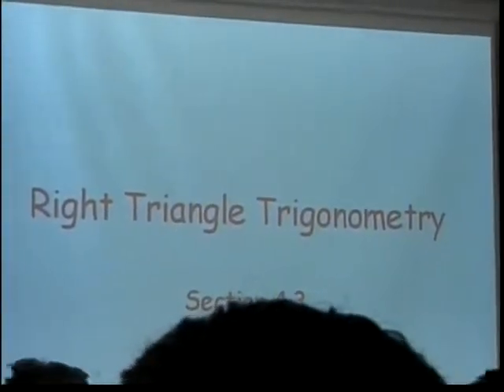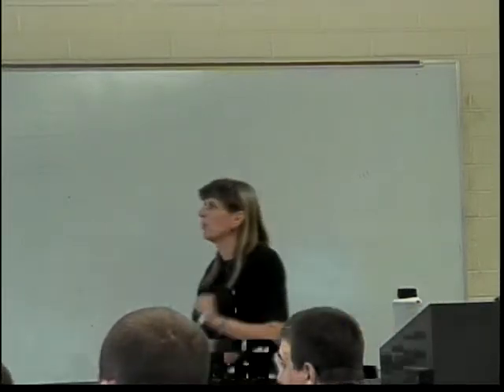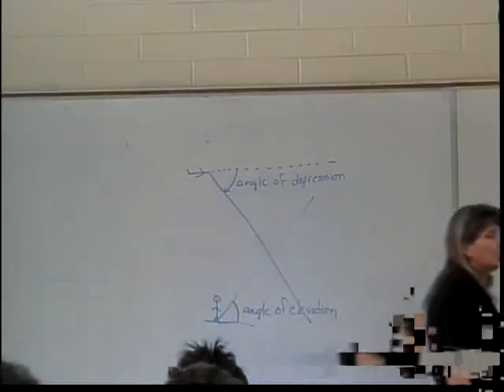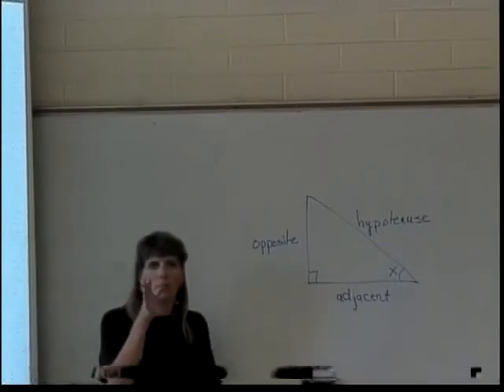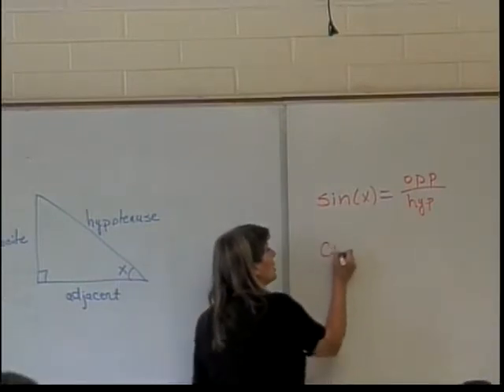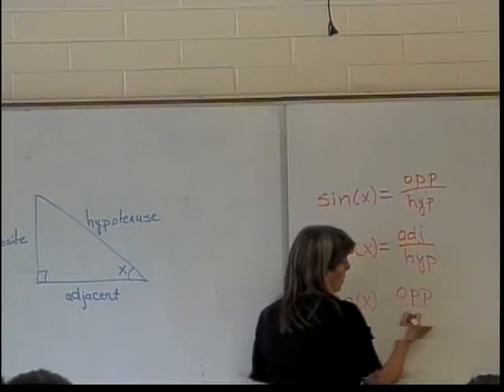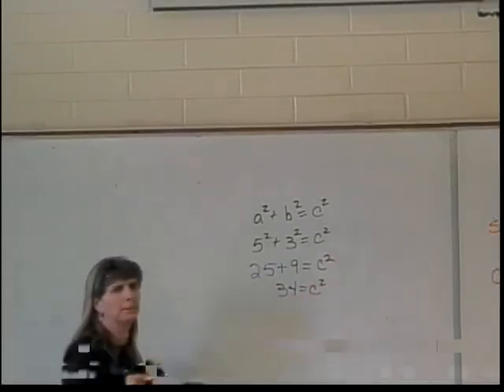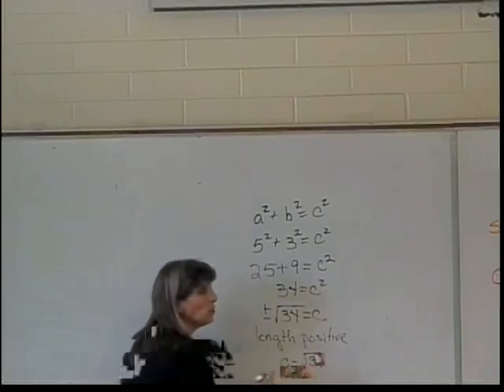Right Triangle Trigonometry (part 1)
This is the introduction to trigonometry using right triangles.